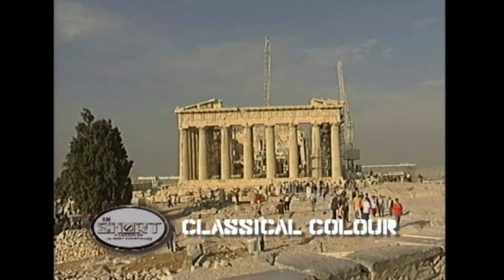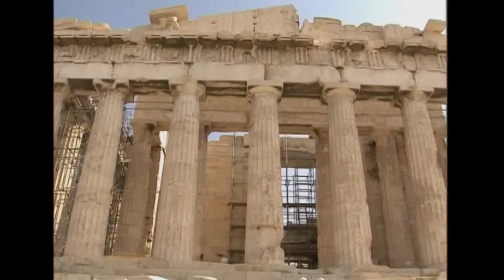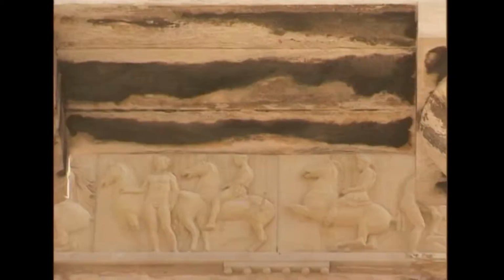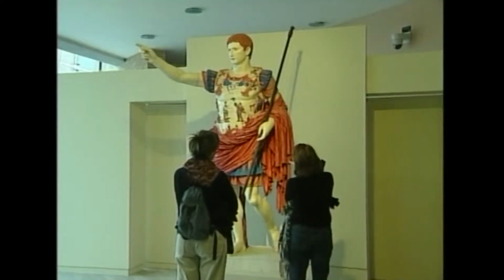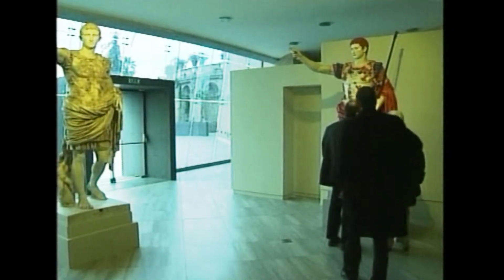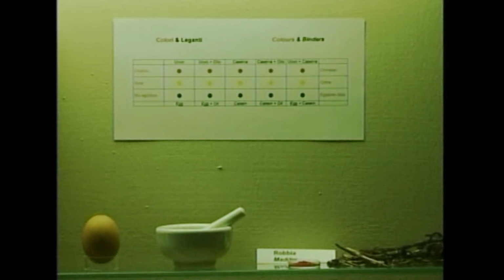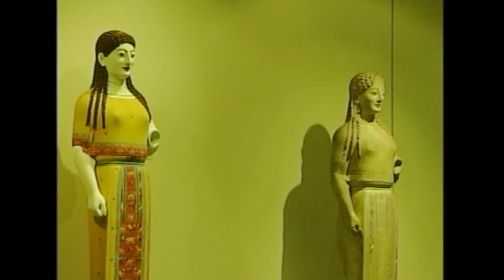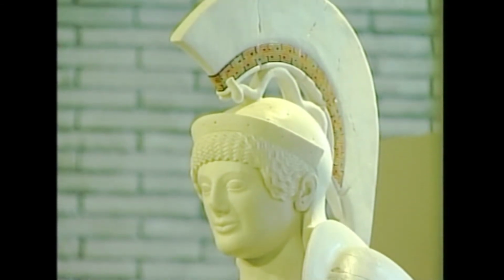Classical Colour : Ancient Greek